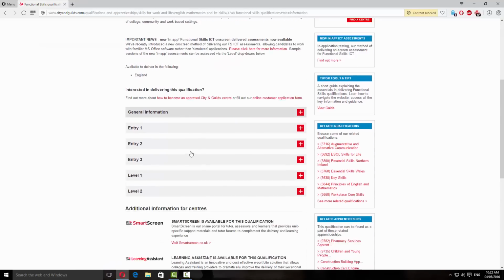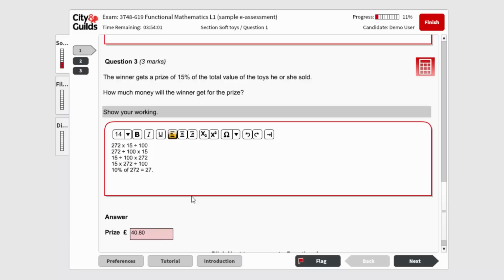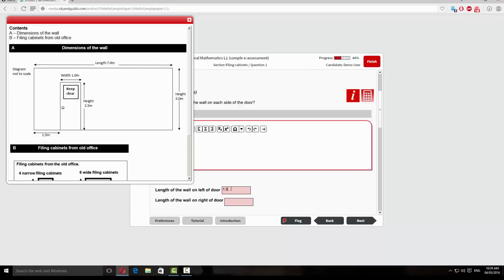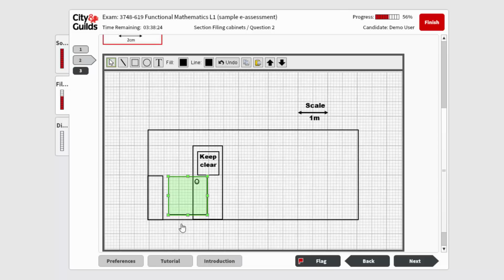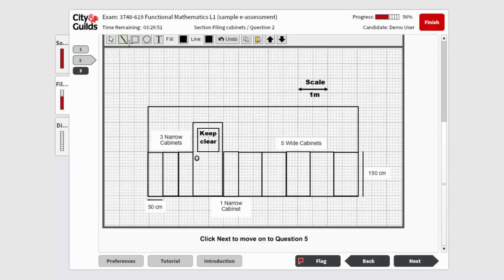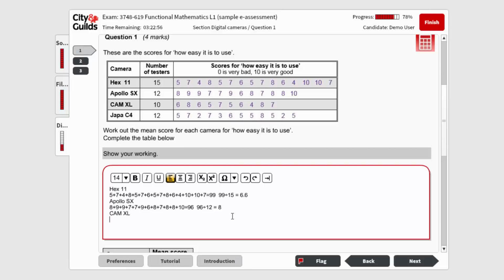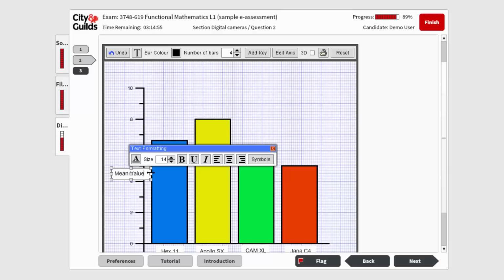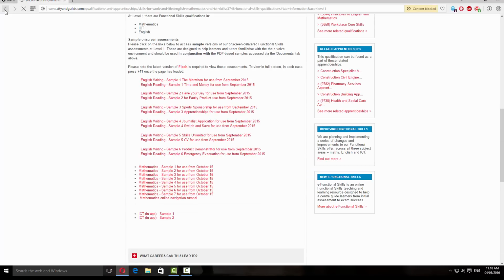City and Guilds - Functional Skills Maths Level 1 Sample Assessment 1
A walkthrough of the first online sample assessment available on the City and Guilds website.